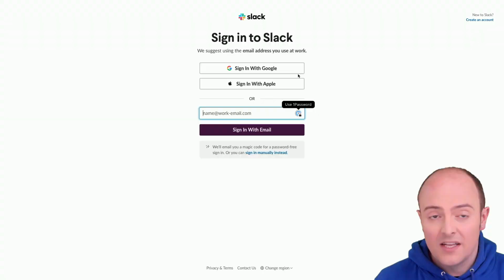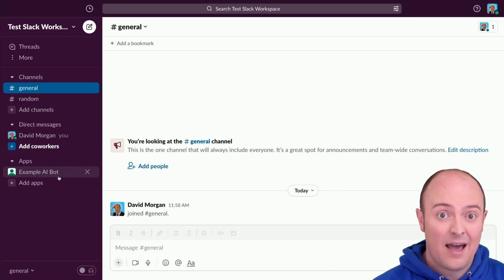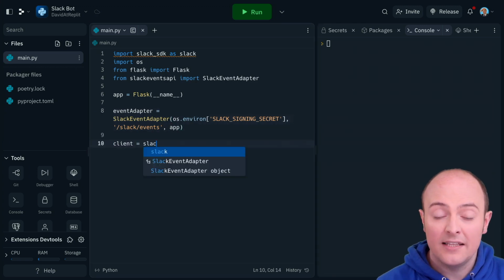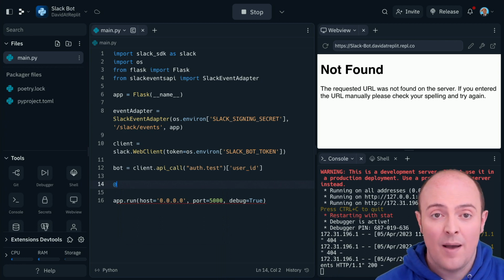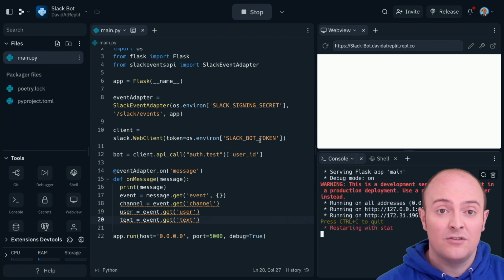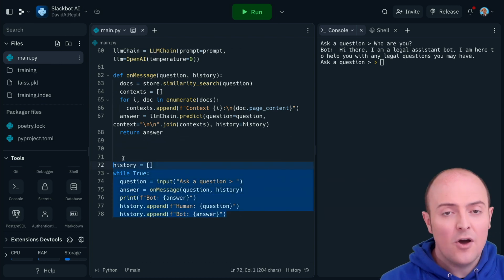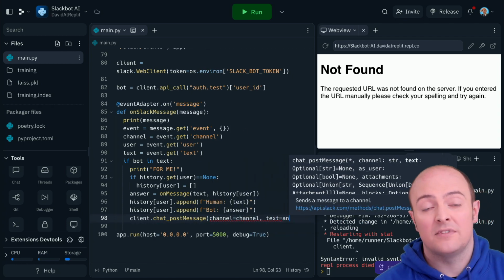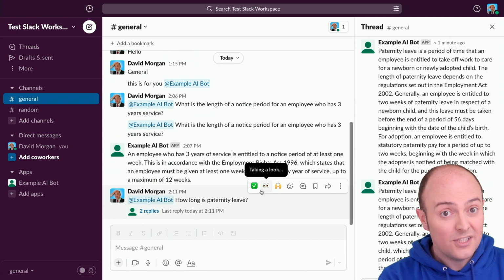Adding Slack Integration to your AI Bot | Replit Bouties Bootcamp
A common use case in Bounties is building your code into a slack bot, in this tutorial we'll explore just how to do that with one of previous AI projects.